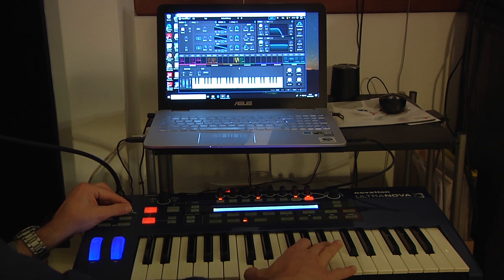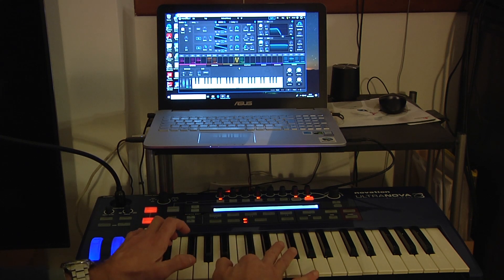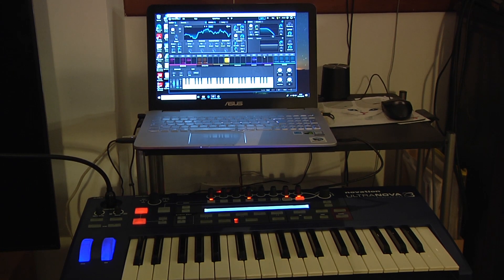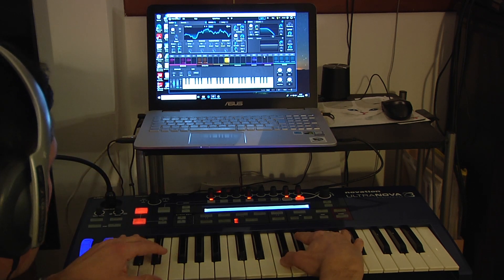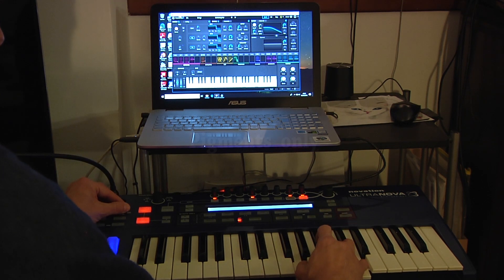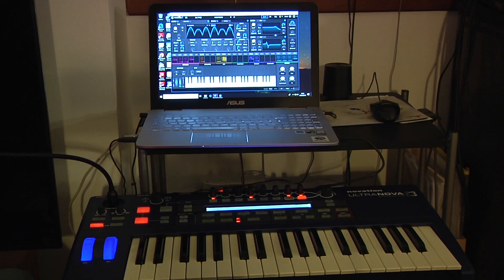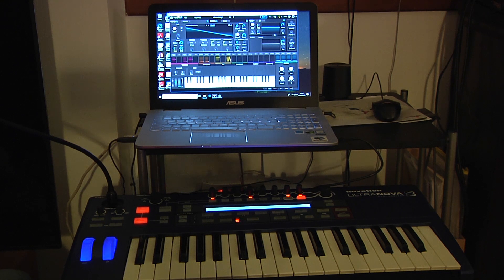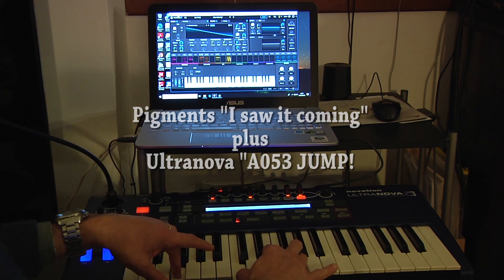Pigments plus Ultranova examples